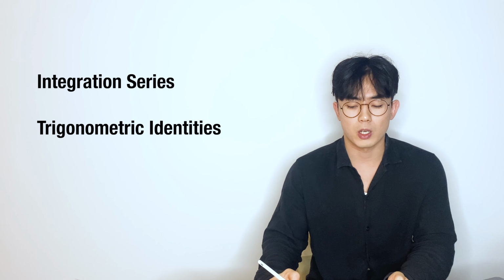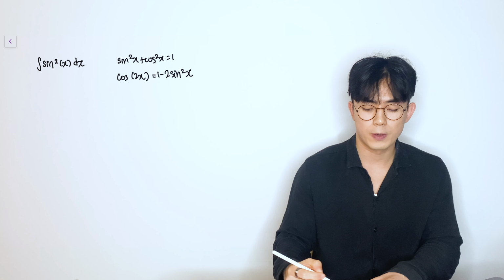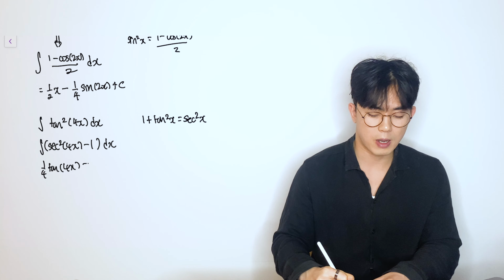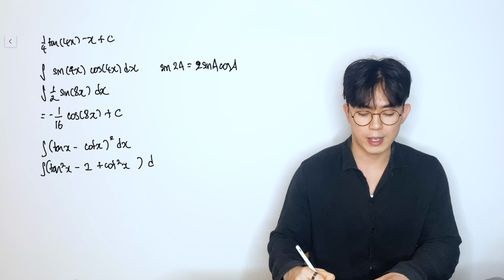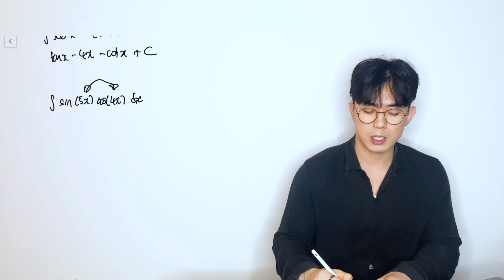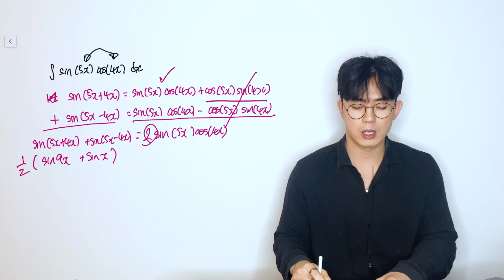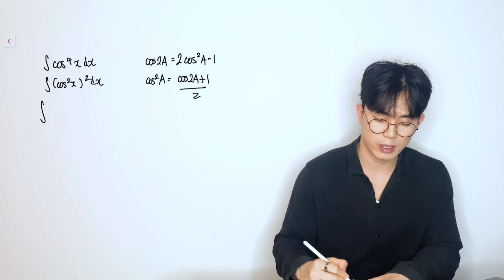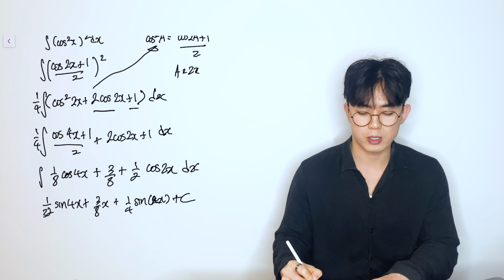A Level | Integration using trig identities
This video introduces integrating using trig identities.